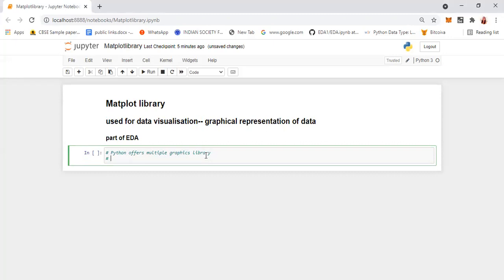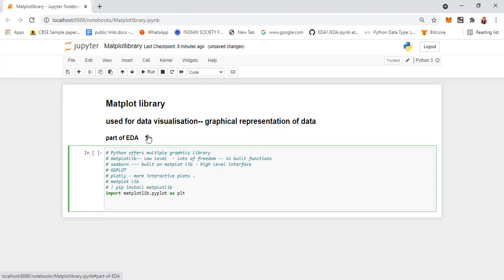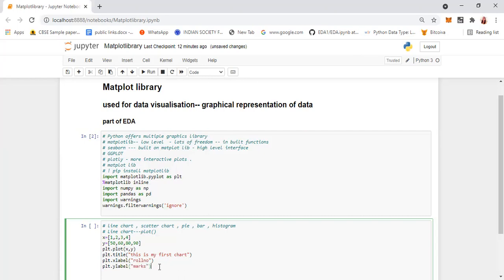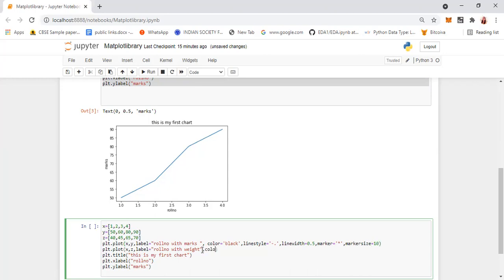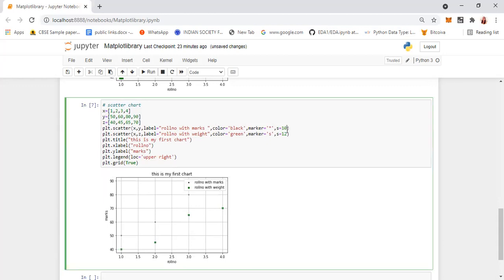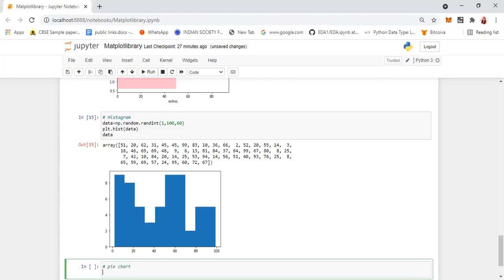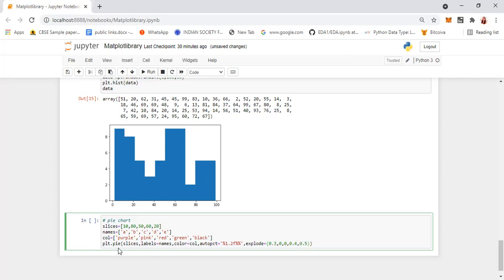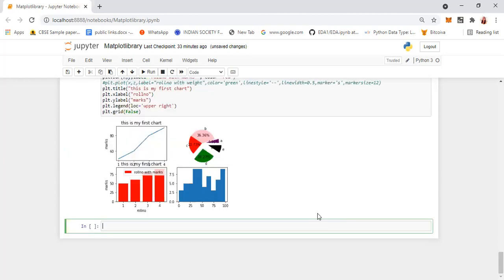Python Full Course - Learn Python for Data Science in 4 Hours | Lesson 7 | WikQik